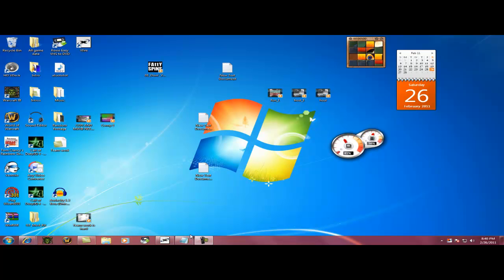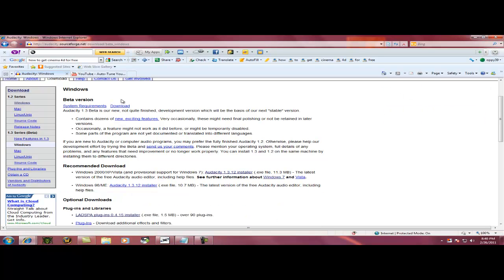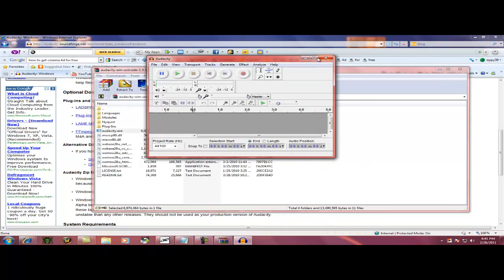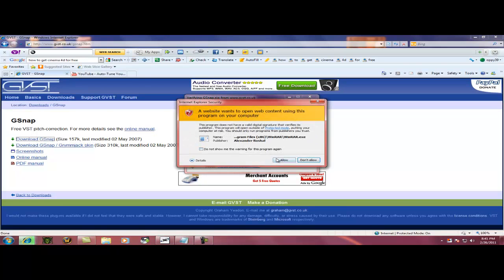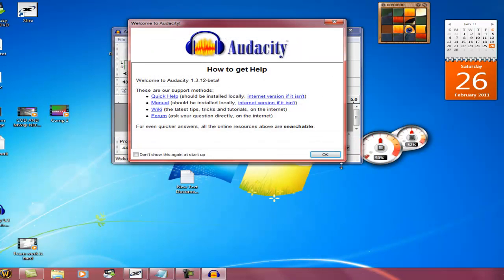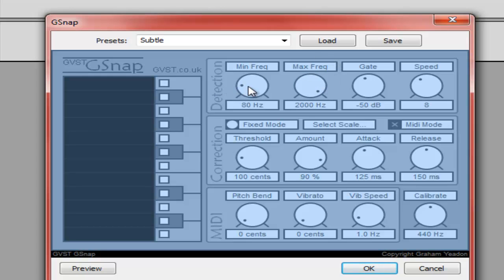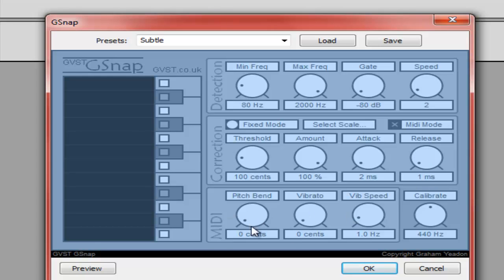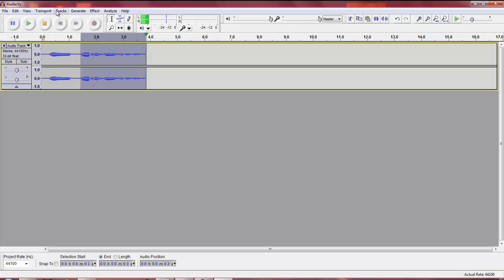How to Auto tune like t-pain with Audacity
in this video i will show you how to auto tune your voice like tpain does